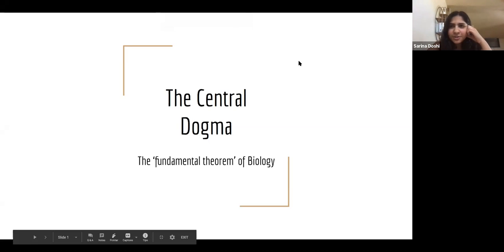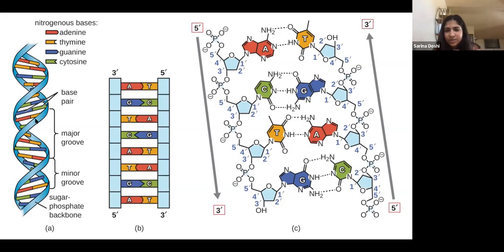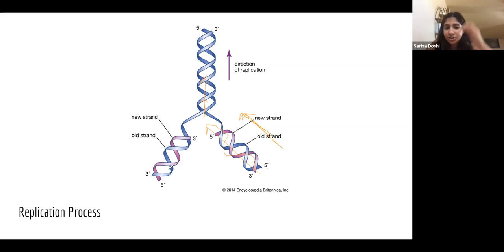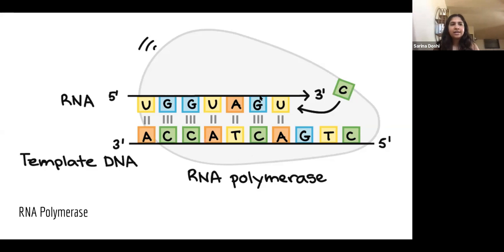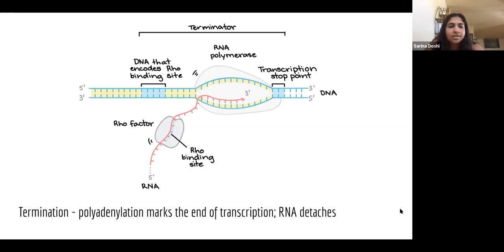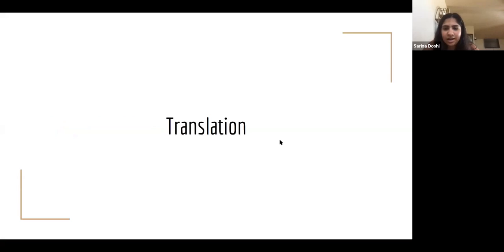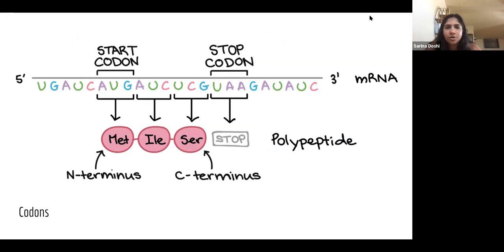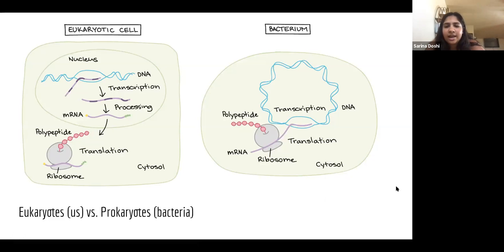Biochemistry Lesson 5